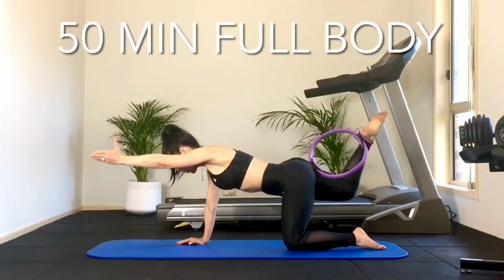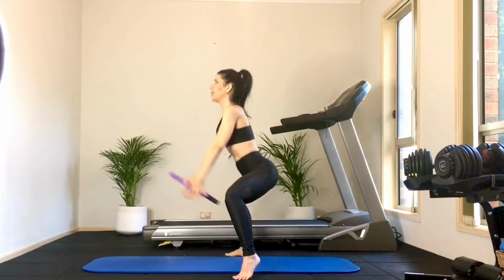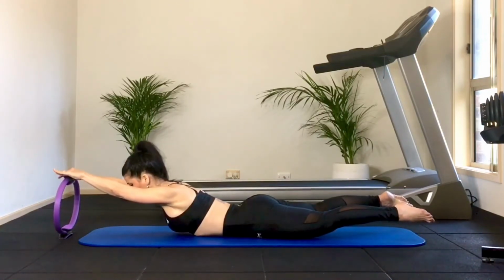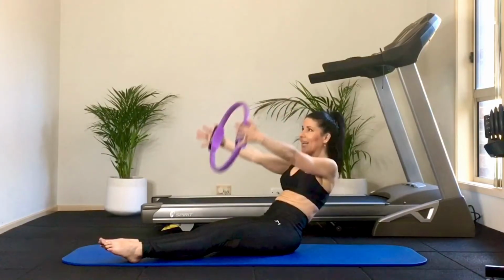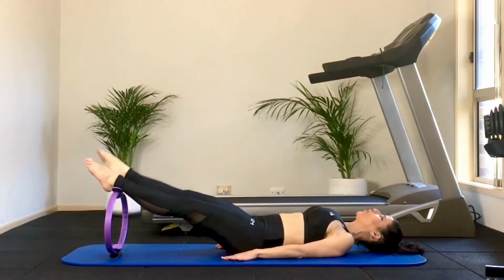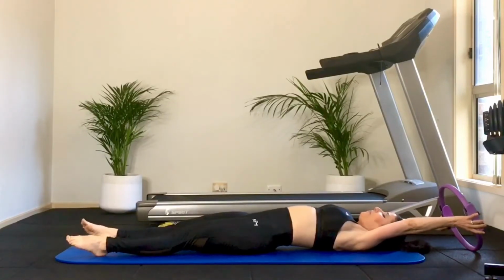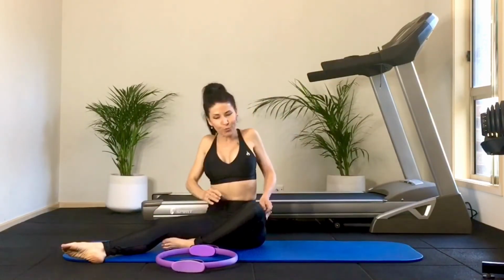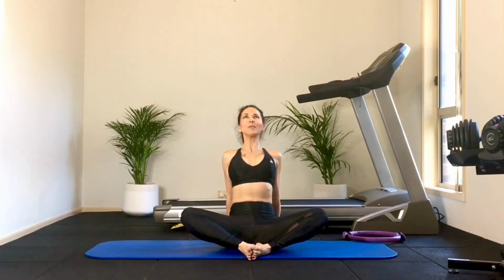50 Min Full Body Pilates Ring/ Pilates Circle Home Workout // Magic Circle Pilates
Pilates Ring

* Strengthens Arms
* Shoulder Stability
* Strengthens Adductors
* Core Strength
* Challenges Exercises

50 minute Full Body Pilates Ring/Pilates Circle home workout 💪🤸🏻‍♀️
Magic Circle Pilates

 This is a full body Pilates workout with Pilates circle/Pilates ring. The circle always makes exercises more difficult and intense so feel free to omit the circle for any exercise. This class will strengthen your core and your entire body. We target the abs, lower back, glutes, arms and legs. You’ll feel energised and revitalised! 🤸🏻‍♀️

⭐️Please let me know how you do in the comments below.

 💖🧘‍♀️ fithappy_andrea

💖🧘‍♀️ Fit Happy/Andrea Stephens

⭐️ ⭐️ ⭐️ Also, we all know when we look good, we feel good and quality fitness attire is so important.  Something we can move freely in that is flattering to our shape.
And this amazing brand Gymted has great variety and their leggings are my favourite! So comfortable and flattering, squat proof and slimming!  Share with Friends!

Code at checkout: ANDRS10E8

🙏 Thank you for joining me, very grateful, 🙏
Andrea 🤗☀️